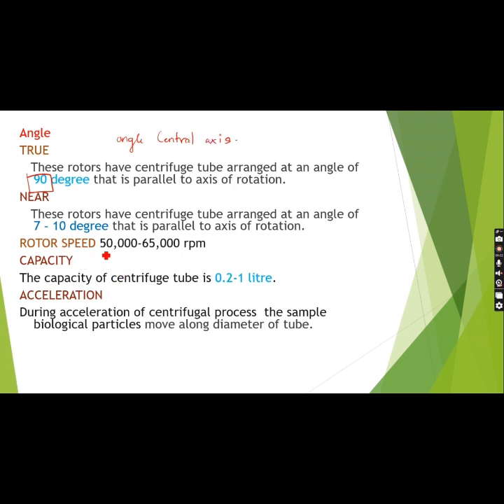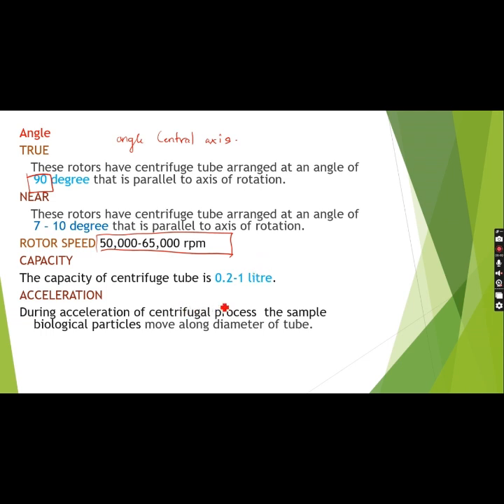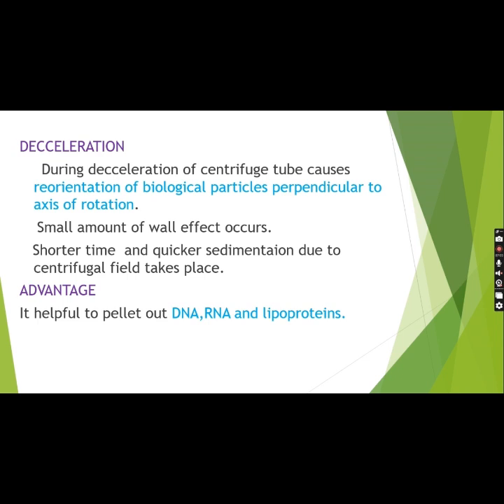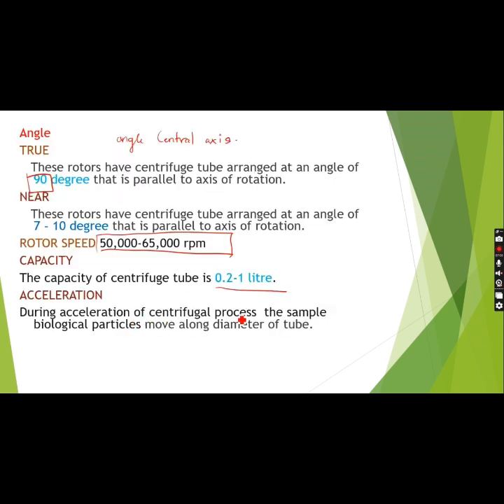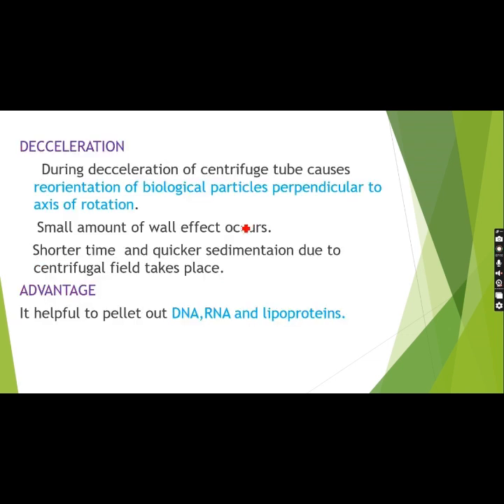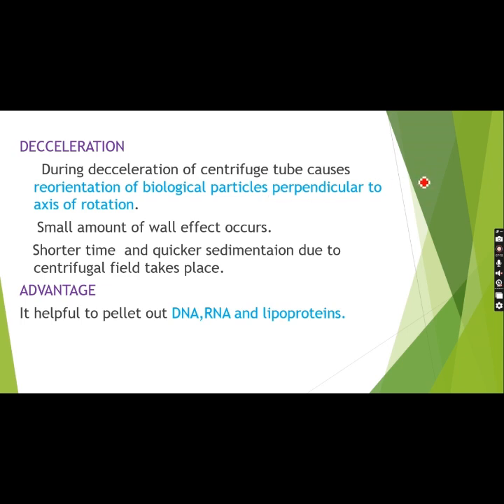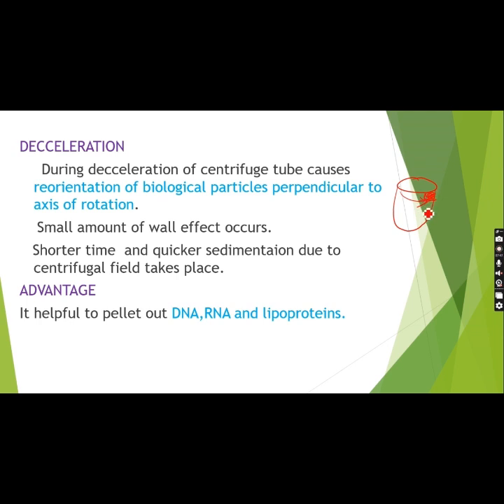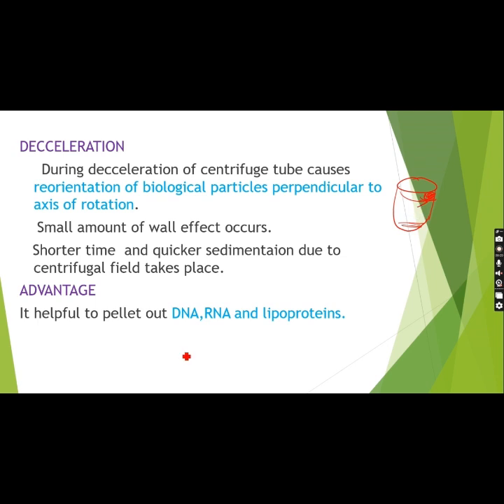Vertical tube rotors